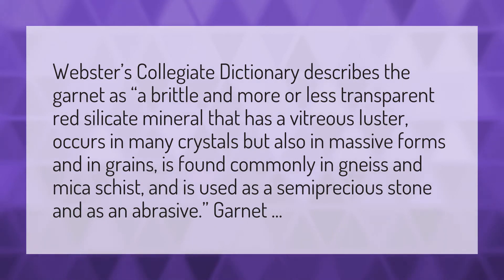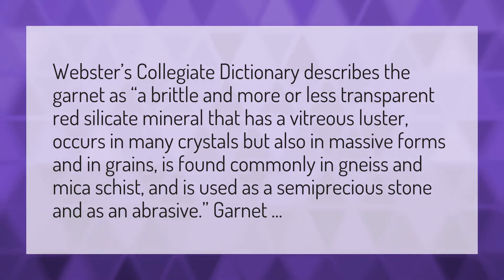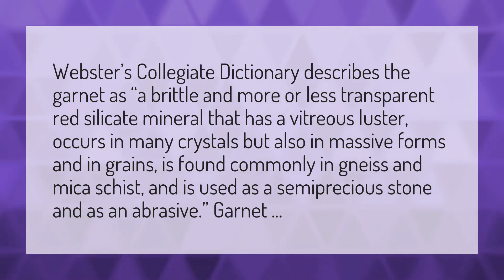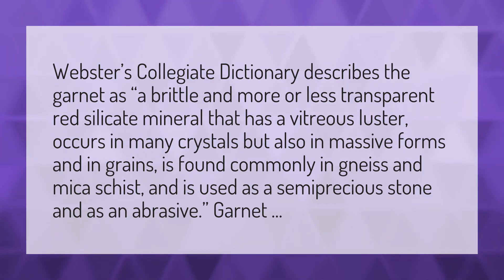What is a garnet stone?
Periodt Mean • What is a garnet stone?